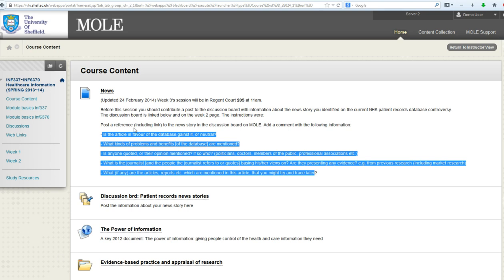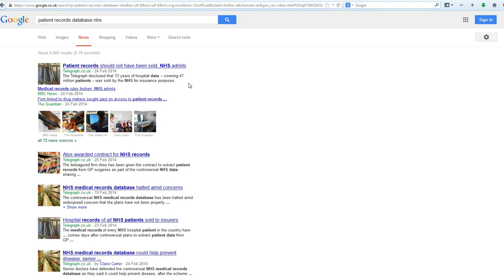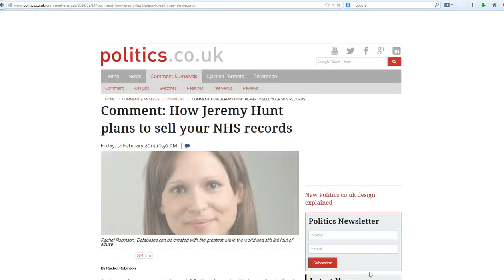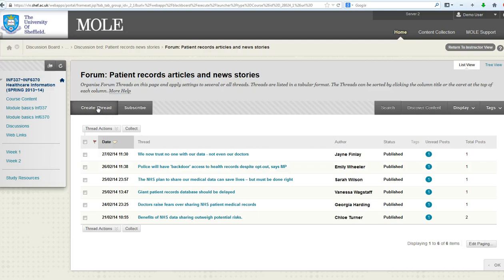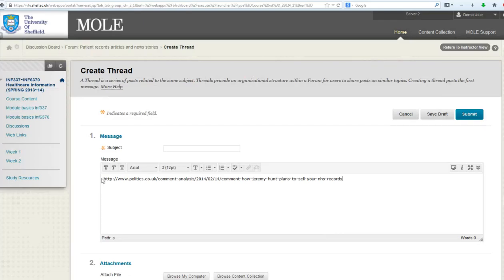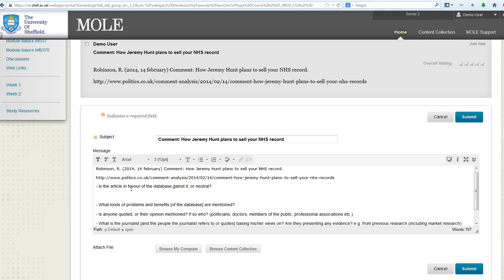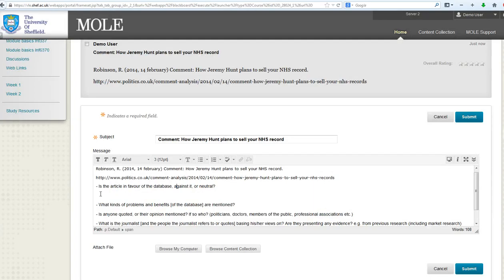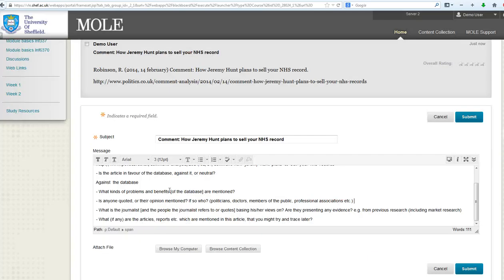Inf337/6370 How to find a news article and post it to MOLE discussion board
This tells you briefly how to locate a news article about the NHS patient records database and put information about it into a discussion board post on MOLE. This was created for the Healthcare Information class.